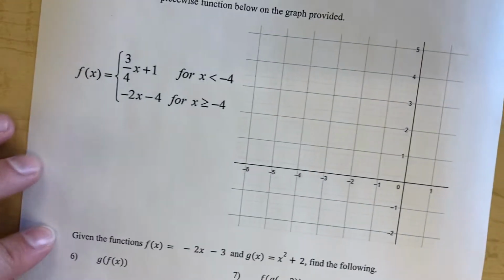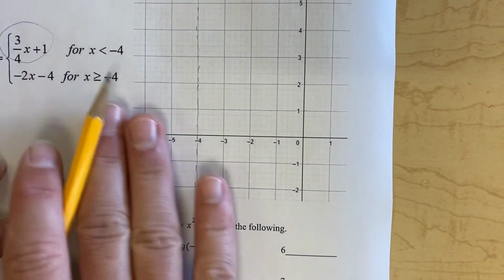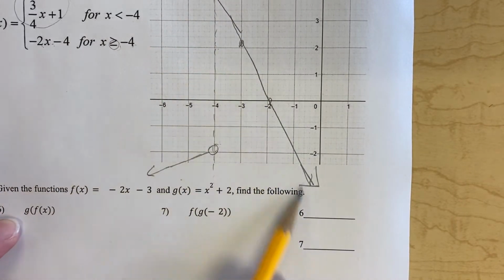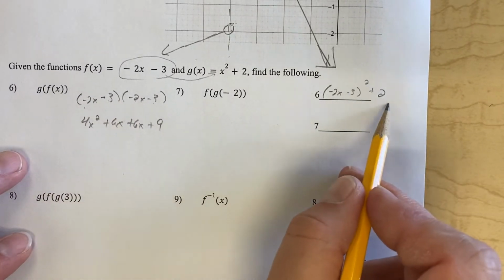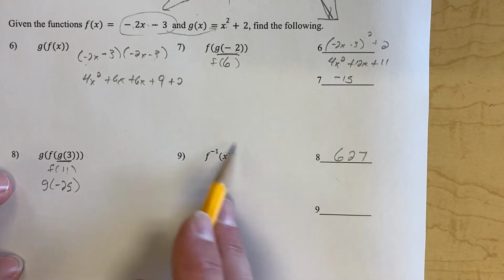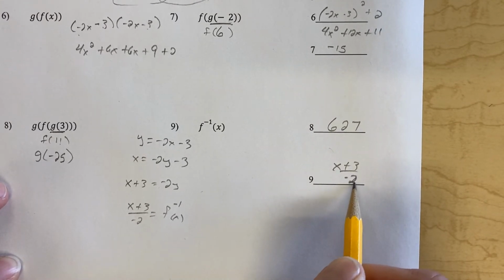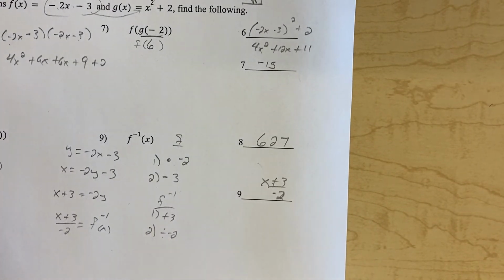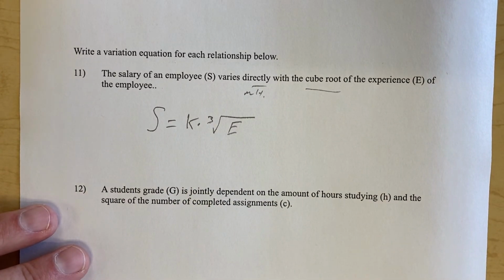Review for Quiz 1.6-1.10 solutions